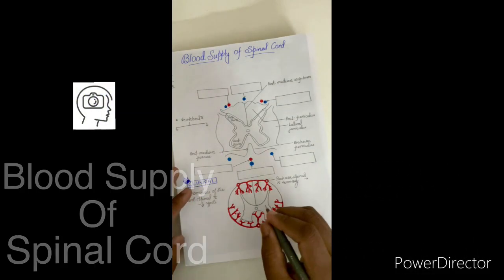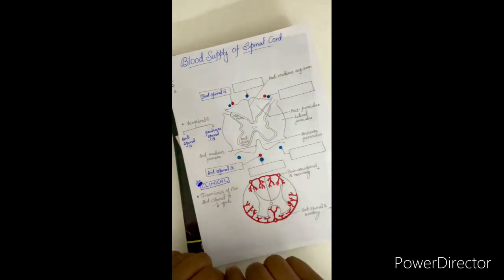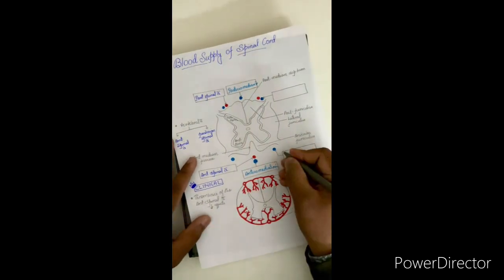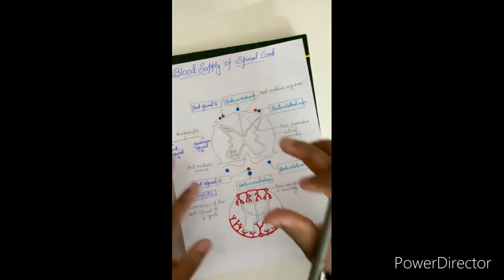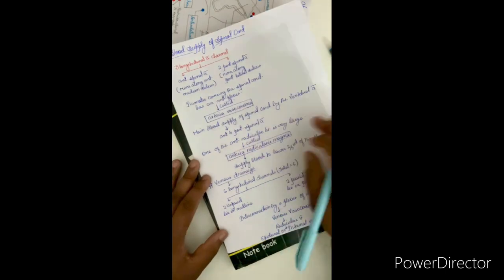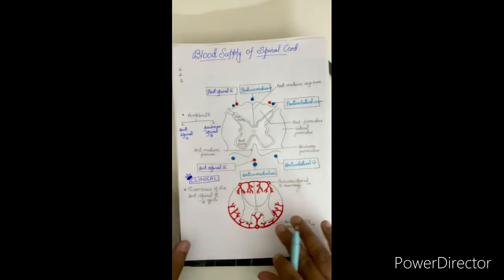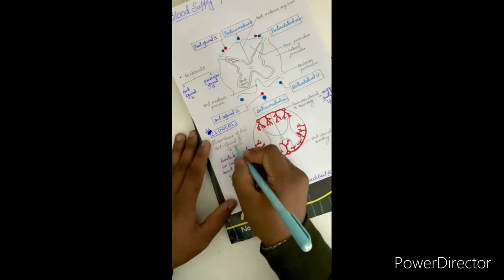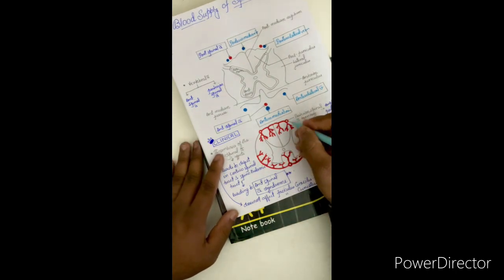Blood Supply Of Spinal Cord | Neuroanatomy | MBBS 1st yr | Clinical Anatomy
Blood supply of Spinal cord is derived from the anterior and posterior spinal artery which is a branch of vertebral artery, venous supply of spinal cord drain via 6 longitudinal  vein (2 paired and 2 unpaired).